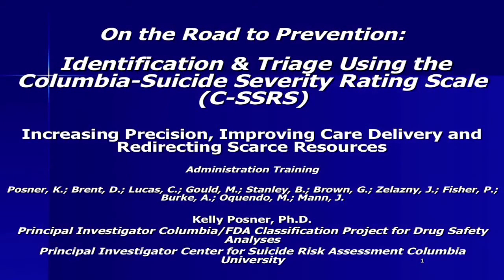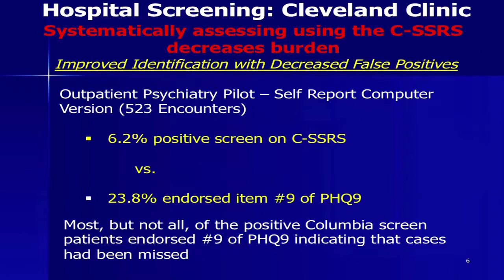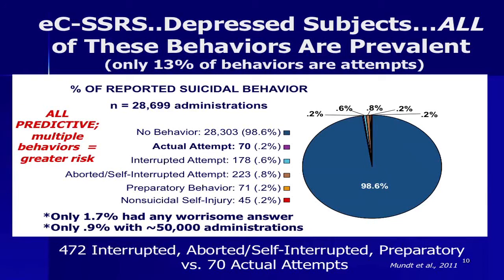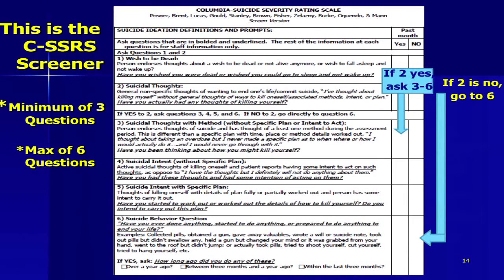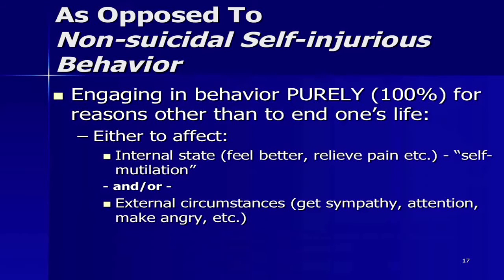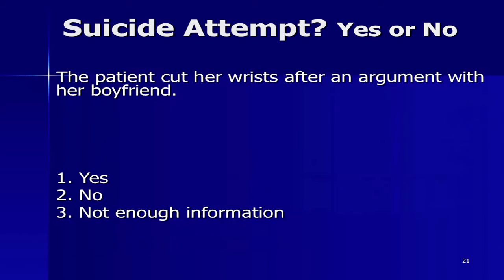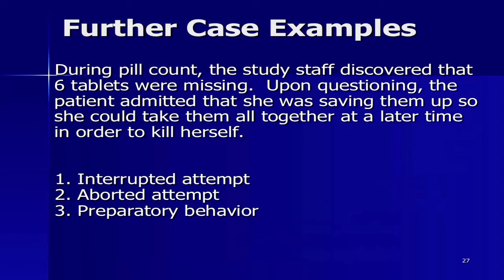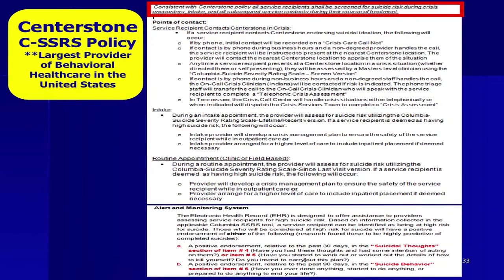Screener Training 2013 2 14